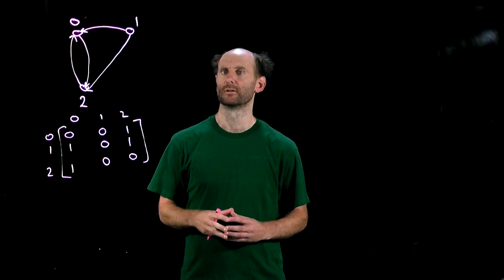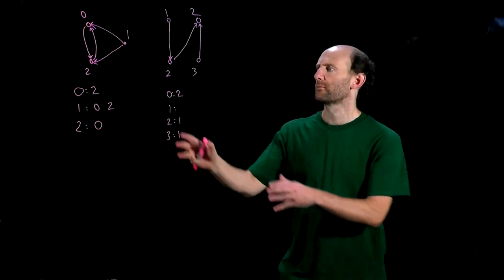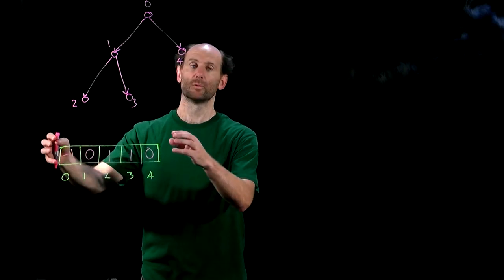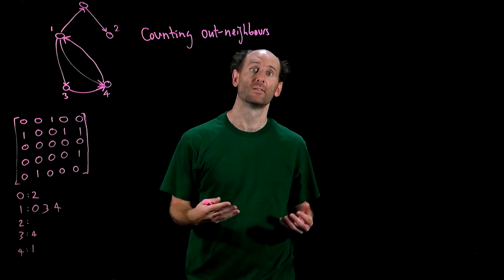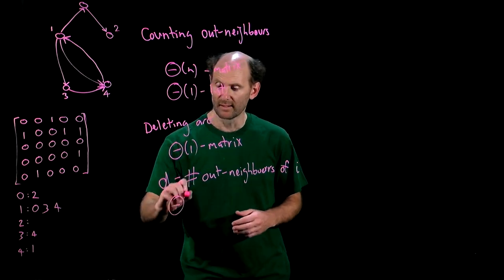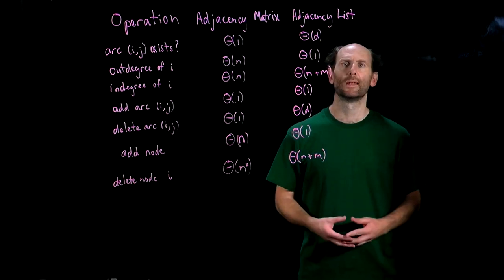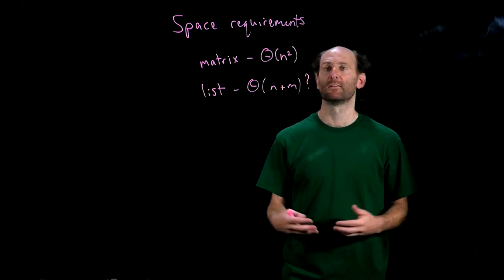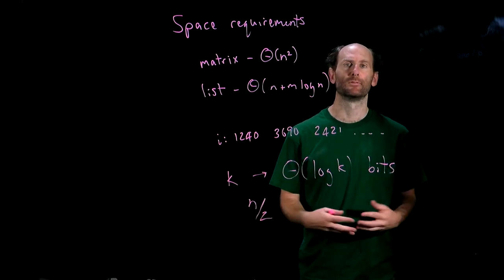AofA Lecture 21: Graph Data Structures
We look at two ways to implement the Graph ADT, either as an adjacency matrix or with adjacency lists.
We compare the running times of these implementations on basic digraph operations and consider the space requirements for the two implementations.
We finish by looking at the efficiency of